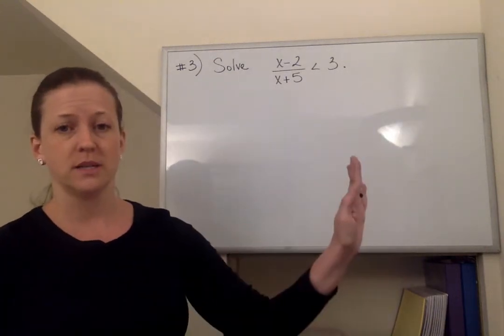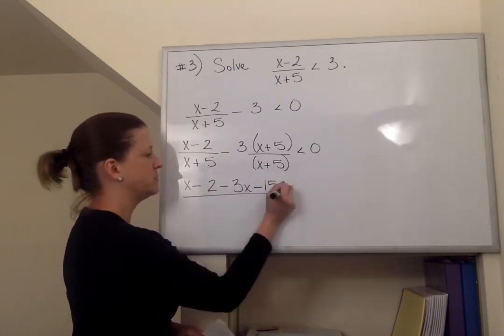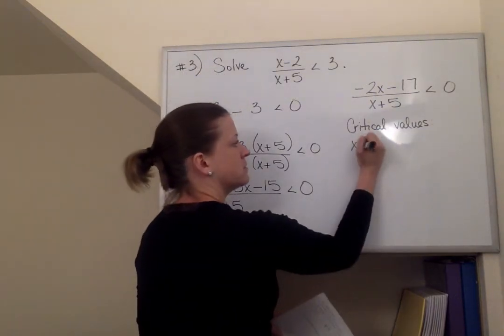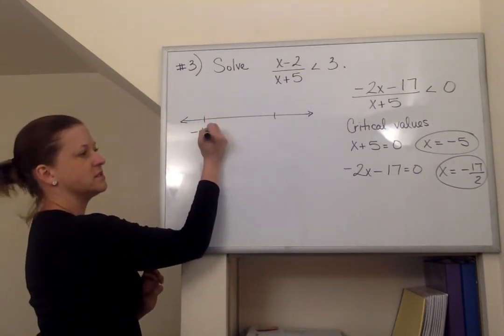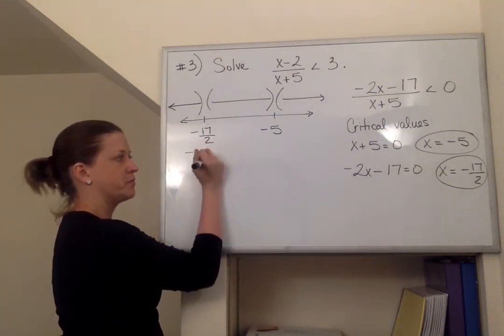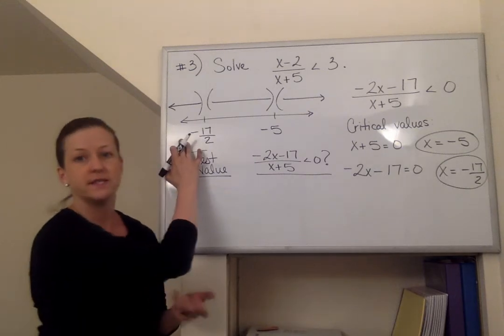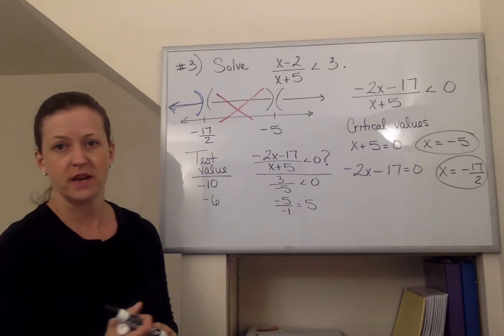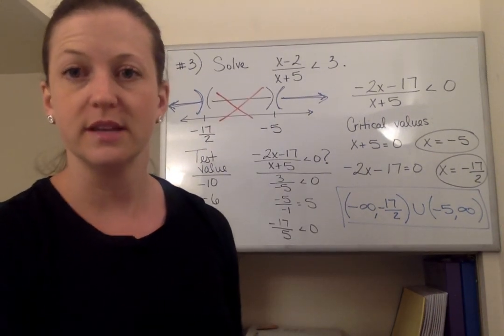Solving Rational Inequality